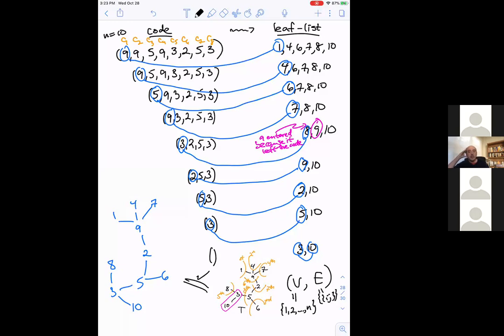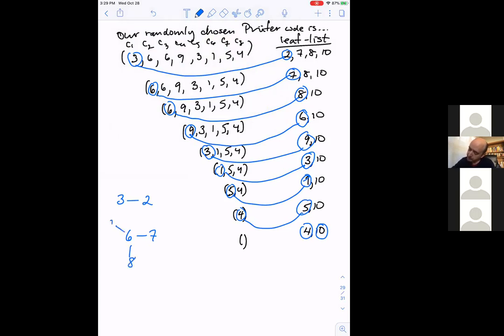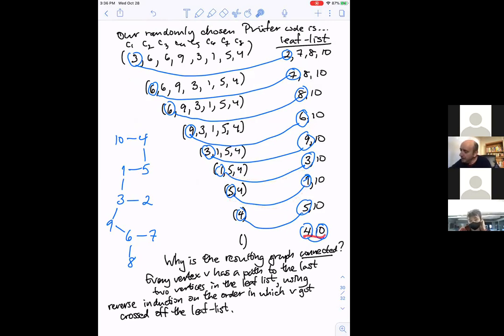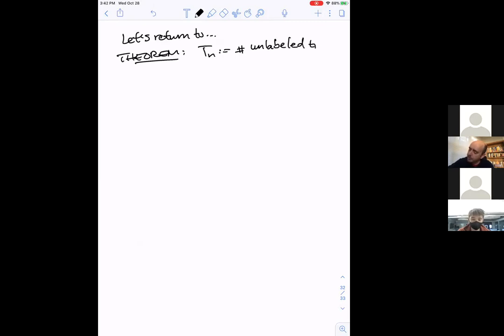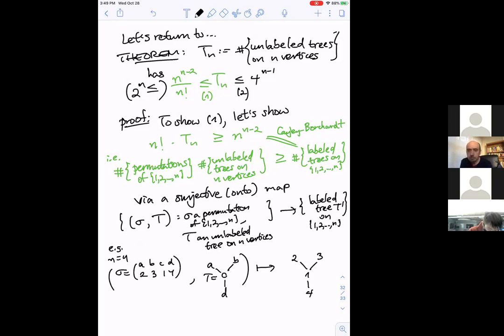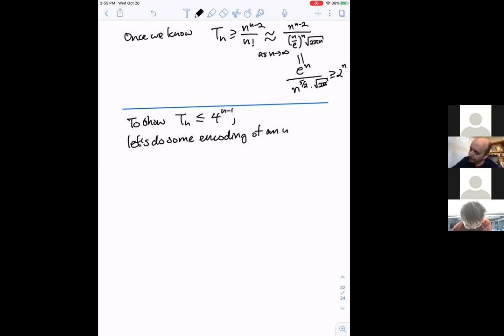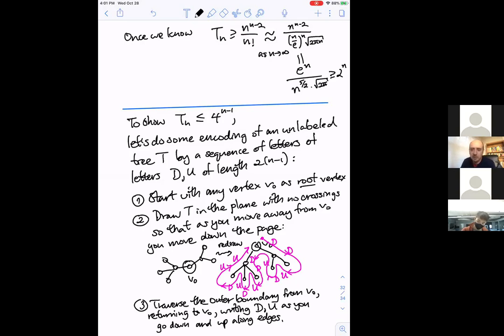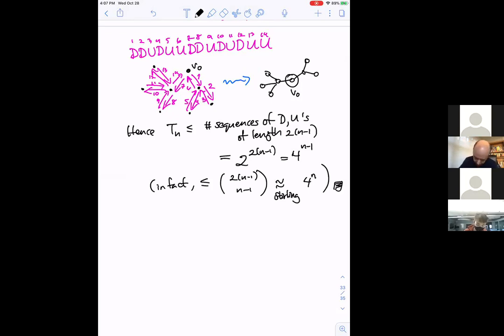Math4707Fall2020Oct28 Part2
Math 4707 lecture Oct 28, 2020, Part 2.